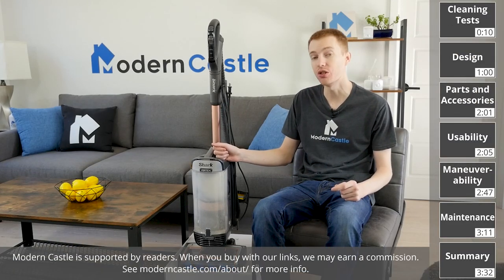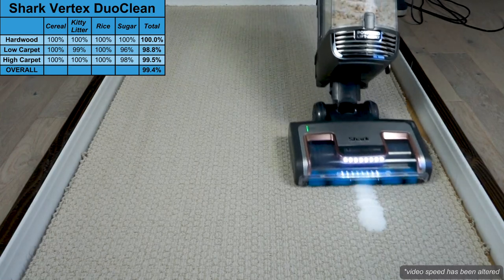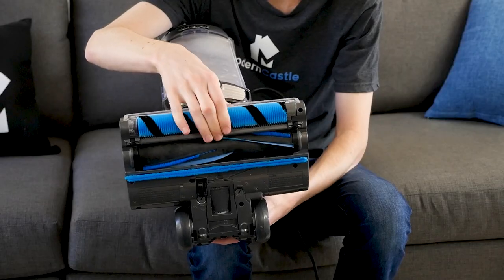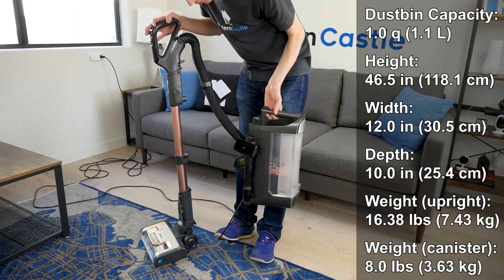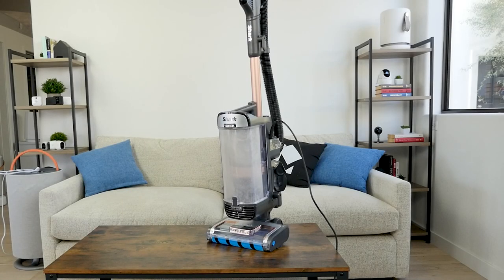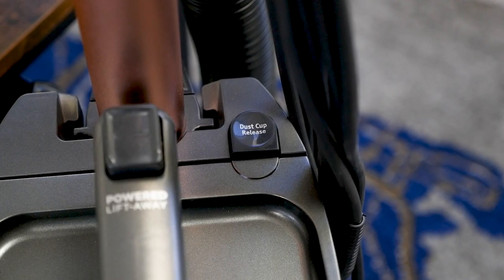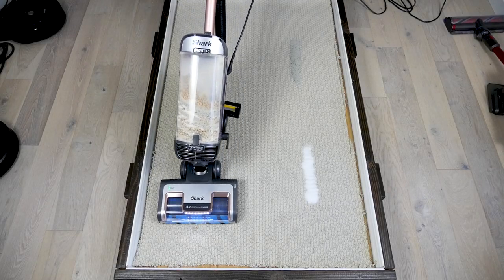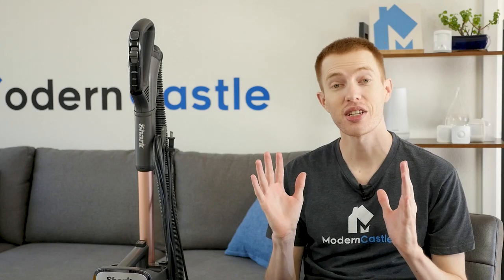🦈 Shark Vertex DuoClean Review (AZ2002) — The New Power Fins Debut!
We buy & test the new Shark Vertex DuoClean. Power Fins debut on the DuoClean brushroll, but does it make a difference?

0:00 Intro
0:10 Cleaning Tests
1:00 Design
2:01 Accessories
2:05 Usability
2:47 Maneuverability
3:11 Maintenance
3:32 Summary

The Shark Vertex is an upright vacuum that doubles as a corded upright or a more portable canister vacuum. It has an advanced DuoClean brushroll system, which combines spiral rubber brushes with a soft roller brush. The 1 quart dust bin canister is removable from the base, which allows you to carry it in-hand as you clean. It dominated our cleaning tests, removing 99% of all debris we tested it against on 3 different floor types. Build quality and performance were truly exceptional and we do agree with Shark…this is definitely their most powerful vacuum ever.

Pros

Multiple configurations for a variety of messes
Improved build quality over the more budget-friendly Shark models. The Vertex cleans incredibly solid.

New PowerFins on the improved DuoClean brush replace more traditional bristles and improve performance

Fantastic cleaning performance removing 99% of all debris we tested it against

Cons

Definitely on the heavier side at 16.38 pounds

One of the most expensive vacuum models Shark offers